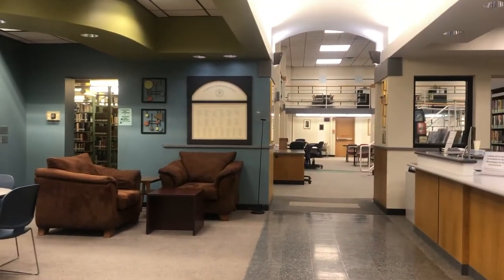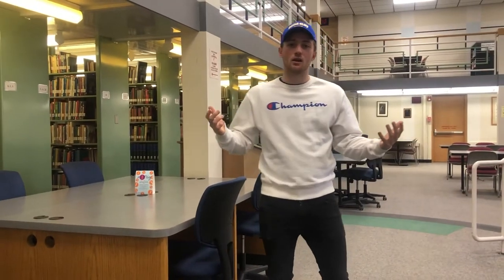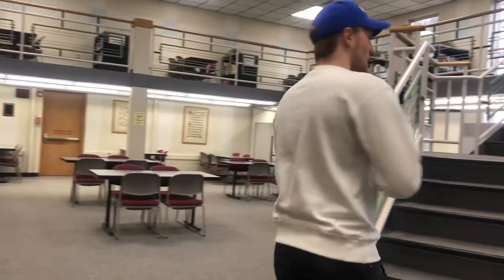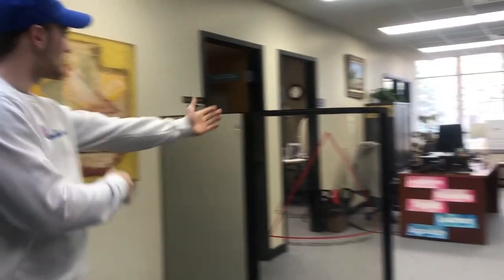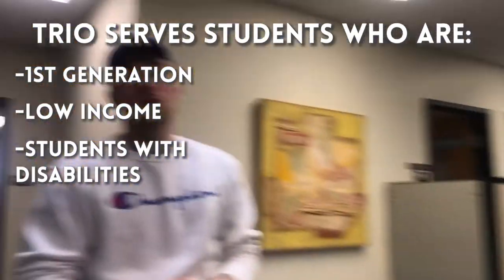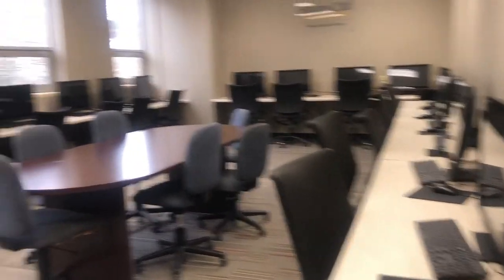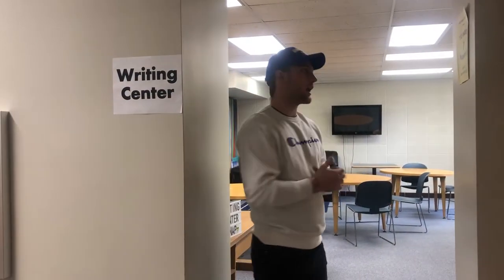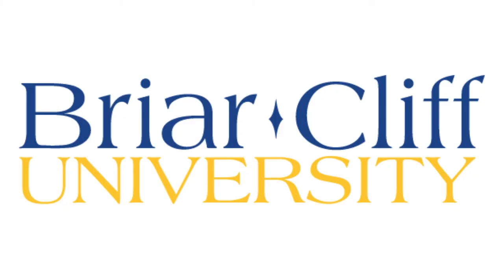Tour of Briar Cliff University's Bishop Mueller Library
The Bishop Mueller Library is an academic library focused on serving members of the Briar Cliff University community and the Siouxland area. Our collection consists of 50,000 monographs, 250,000 premium eBooks, millions of journal articles, reserves, blu-rays & DVDs, streaming videos, and many other resources.

The library is named for Joseph Maximilian Mueller, bishop of the Sioux City diocese from 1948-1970. The building was fully automated and renovated in 1993, and now offers a complete range of resources and services.

To learn more about Briar Cliff University or schedule your full tour visit us at futurechargers.briarcliff.edu today!